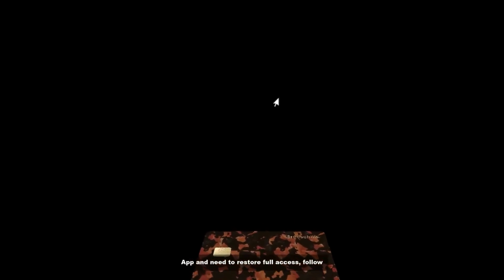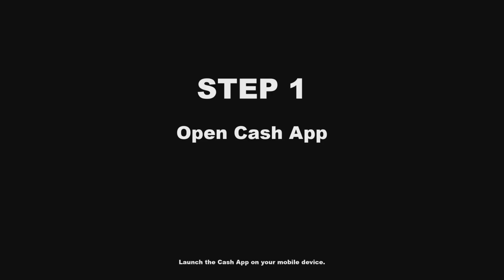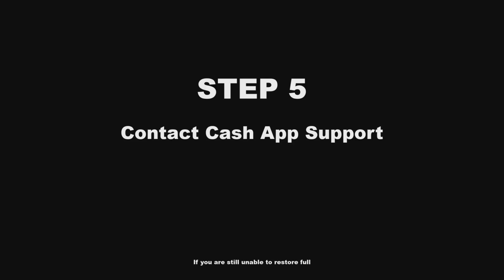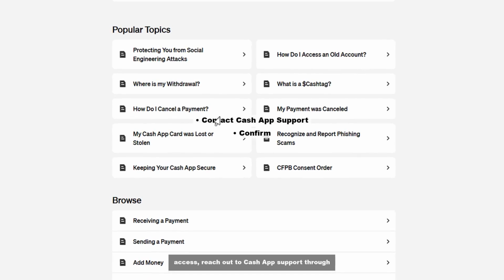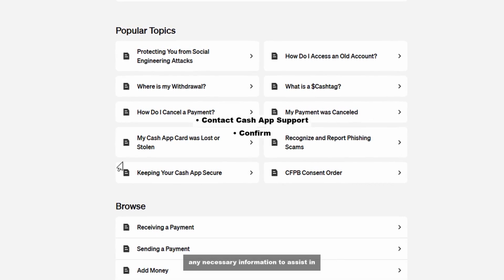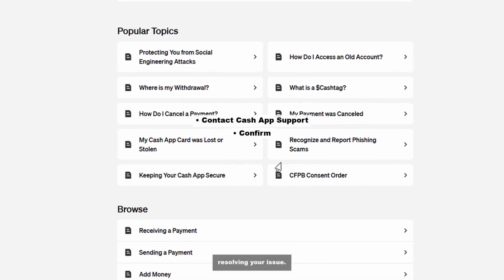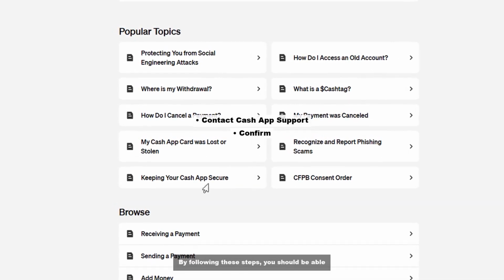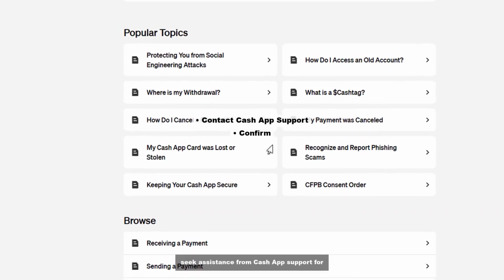How To Restore Full Access To Cash APP After Security Checks 2026 (UPDATED GUIDE)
In this video, we will guide you on how to restore full access to Cash APP after security checks in 2026. If you're facing issues with your Cash APP account, this updated guide will provide you with the necessary steps to regain access.